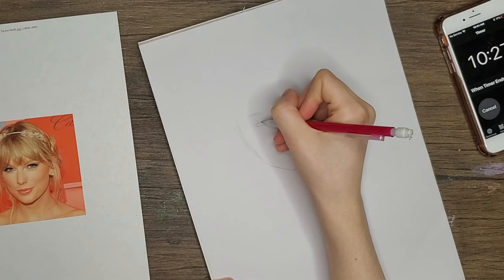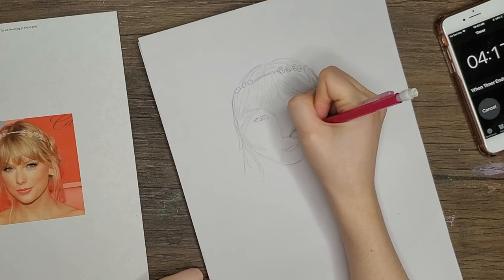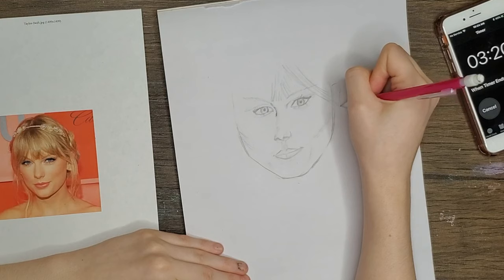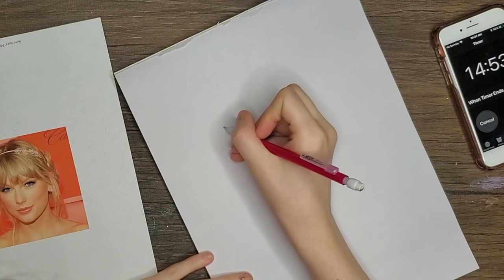Drawing CHALLENGE - Ergo3x and Jazza3x (Challenge #2)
In this video, I attempted the Ergo3x and Jazza3x challenges. In @ergojosh's challenge you use a reference image you've never drawn before. You spend 10 minutes drawing the reference photo. You take a ten minute break, and then you do that two more times. At the end, you have 3 drawings to compare! And results are SO COOL. @Jazza's challenge is similar except you use a drawing prompt and you don't have a reference image. I had so much fun doing this challenge, and I think I learned a lot!

⭐️ This journal will unleash your creativity. Write, draw, paint, rip, and glue your diary entries into masterpieces. There are NO RULES to Draw Your Journal. Whether you want to record your thoughts, explore your interests or design your hopes and dreams, you will love every page of this interactive journal!

About me:
Hi, my name is Marissa (AKA Bellamena)! Making videos about art is my favorite thing to do. I'm not a professional artist or anything (I'm actually a Computer Scientist 🤓) , but I have a lot of fun trying to make stuff look cute. I get so excited every time I upload a new video to YouTube, and I'm so grateful that I get to make videos and share them with them you.

✩ Videos alternate between Draw Your Journal, Wreck This Journal, Create This Book, Squishy Makeovers,  and DIY/Painting videos.

Positive Comment of the Week:
✩ "Wow!!! You created such beautiful pancakes !!! I would love to have pancakes like these in my breakfast ❤️❤️❤️ my fav was the unicorn ( rainbow 🌈 and watermelon 🍉 too!!) Shared this vid with all of my friends! 💫💫💫💞💞💞💞💞💞💕💕💕💕💫💫" - The Creative Kidd

✩ If you see this, comment